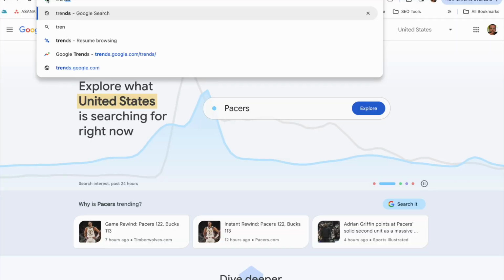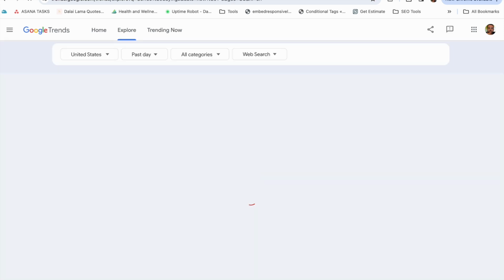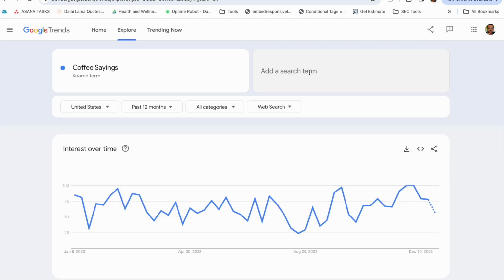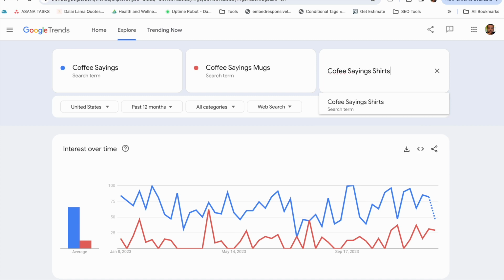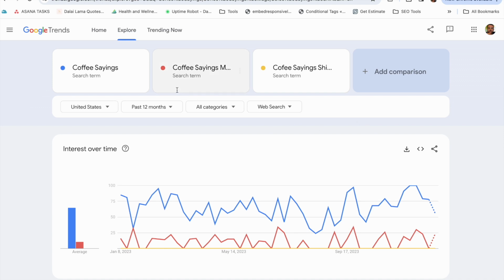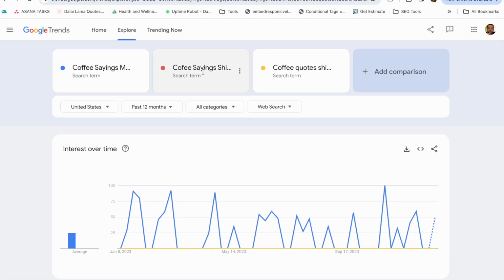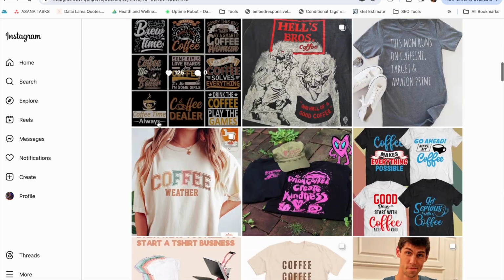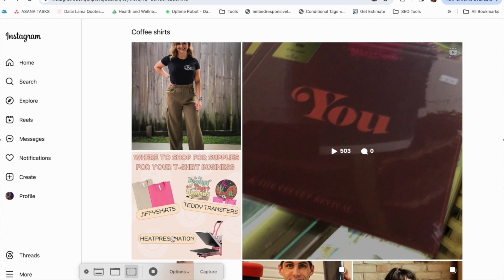Print on Demand 101 • Market Research & Niche Selection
Welcome to "Print on Demand 101: Market Research & Niche Selection"! In this video, we dive deep into the essential first steps of setting up a successful POD business: understanding market trends and selecting the right niche. We'll guide you through practical strategies for researching market demands, analyzing competition, and identifying niches that resonate with your target audience. Whether you're a budding entrepreneur or an artist looking to monetize your work, this video will provide you with the knowledge and tools to make informed decisions and set a solid foundation for your Print on Demand journey.